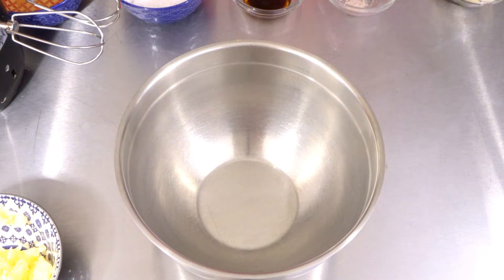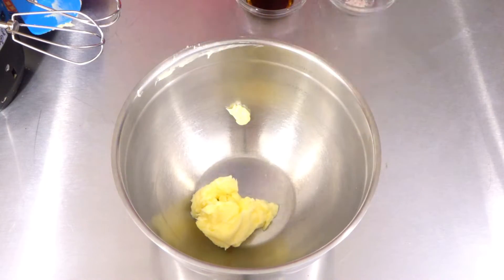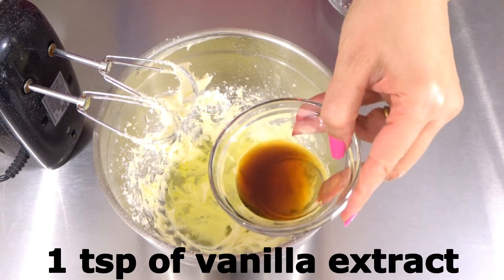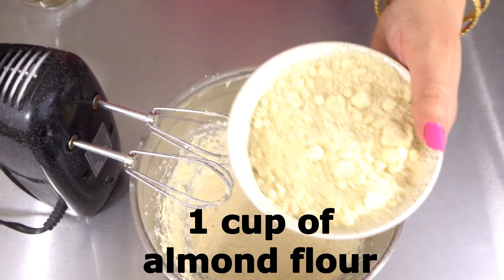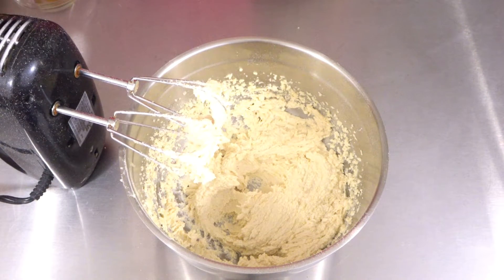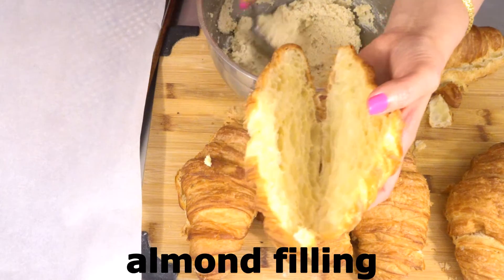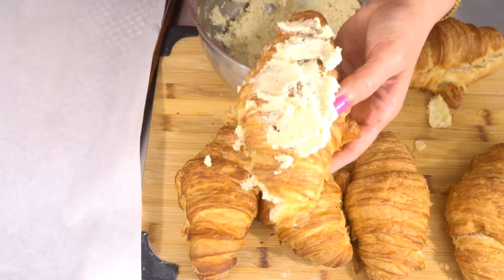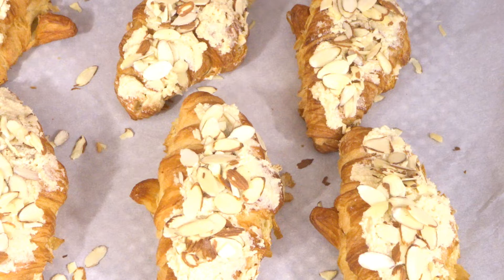How To Make BAKERY Style Almond Cream Croissants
Hi, Welcome back to Let's Cook with Honey. So, in today's video, we are doing How To Make BAKERY Style Almond Cream Croissants.

❤️ Ingredients
1) 60g of butter
2) 1/2 cup of icing sugar
3) 2 egg whites
4) 1 tsp of vanilla extract
5) pinch of salt
6) 1 cup of almond flour
7) croissants